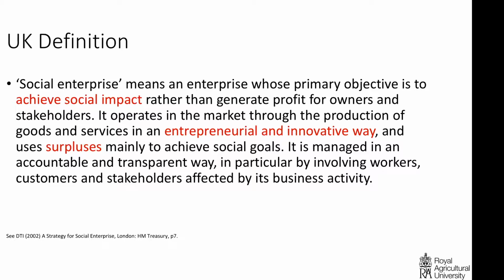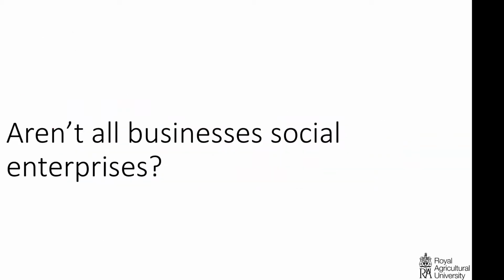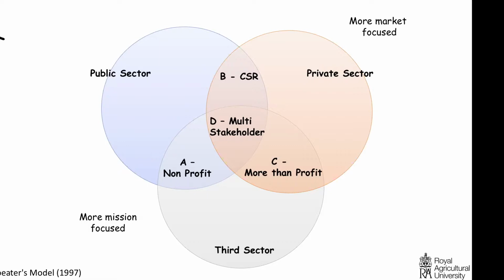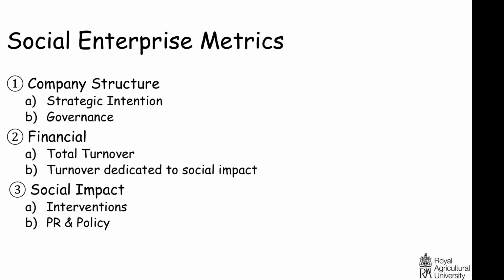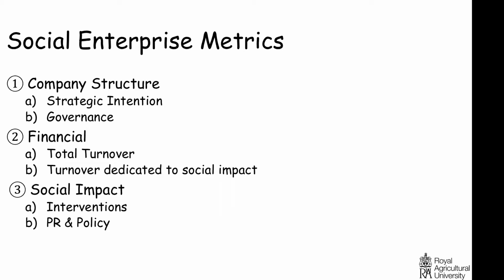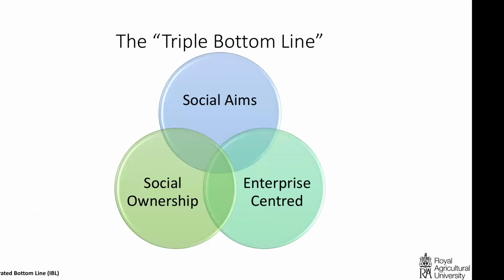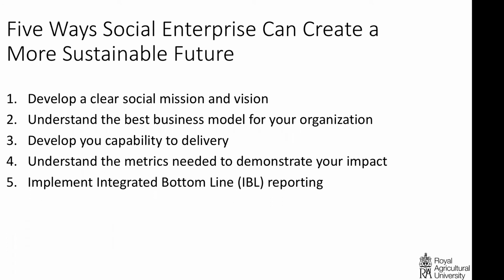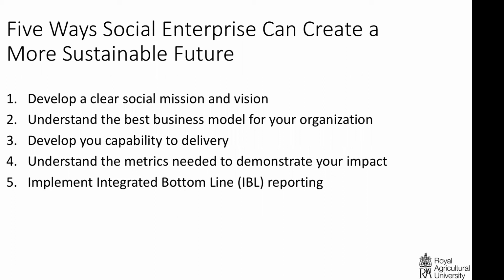Developing a sustainable rural social enterprise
Rural Social enterprises are built from a single vision to improve the lives of the community or deep desire to give something back to the community, but this can often overshadow the thorny subject of sustainability. Few businesses – social enterprise-based or not – have a deep understanding of sustainability. It refers to an organisation whose actions and purpose are grounded in environmental, social and financial concerns, but focussing in equal measure on all three areas is very challenging. In this session we highlight five ways any social enterprise can create a more sustainable future for both the organisation and its community.